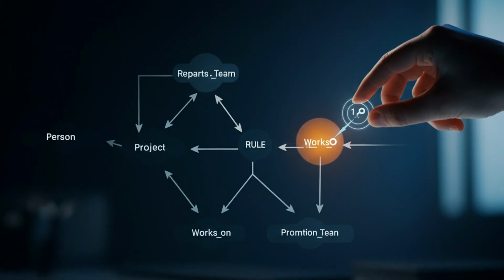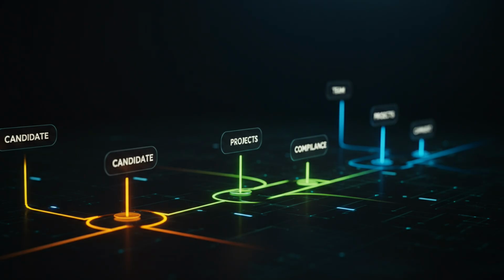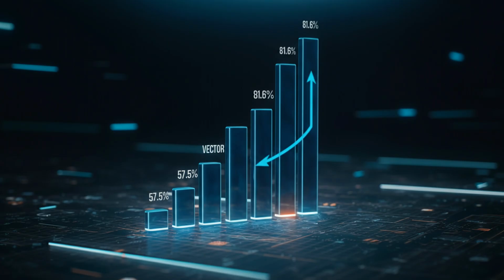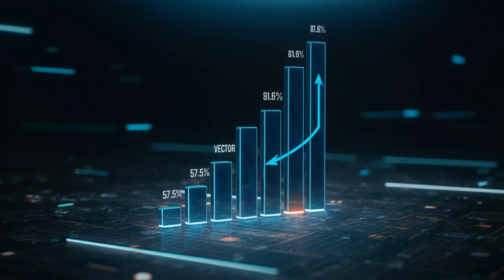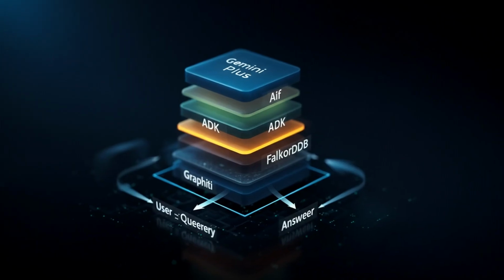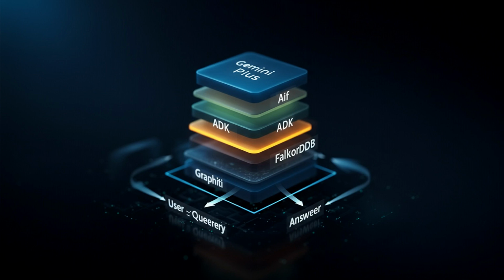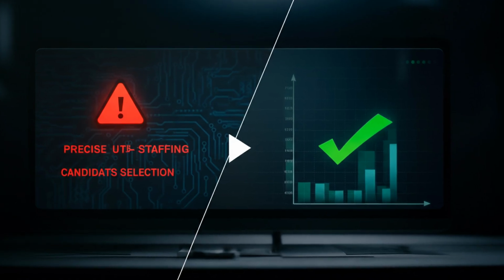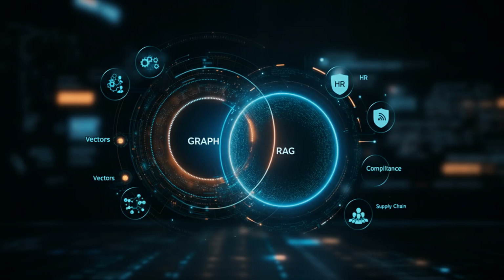Graph RAG vs Vectors: The Real-Time RAG Upgrade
Your RAG system is probably lying to you, and it is not its fault. In this video we break down why vector databases fall apart on real-time data, and how Graph RAG with Falkor D B, Graphiti, and Gemini lets you build agents that stay correct to the millisecond.

🕐 CHAPTERS:
0:00 - Introduction
1:25 - Take a simple fact like, Alice reports to Bob
2:52 - Graph R A G flips this entire mental model
4:26 - So what does this look like in practice
6:07 - This temporal model is where vector databases s...
7:49 - Let us zoom back out to the real stakes for you
8:52 - Conclusion & Call to Action